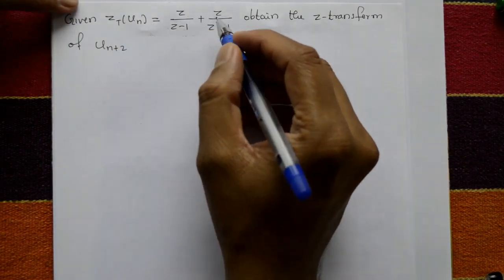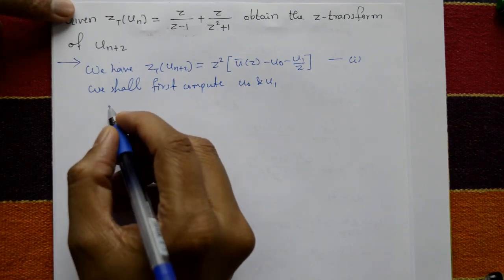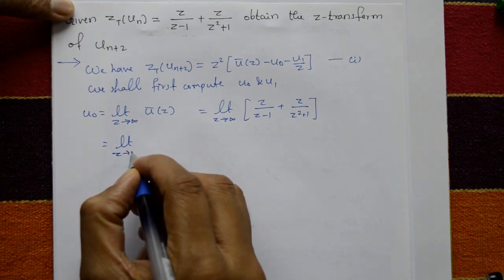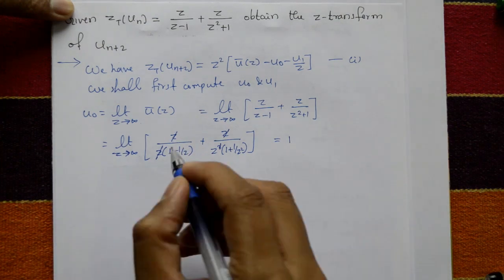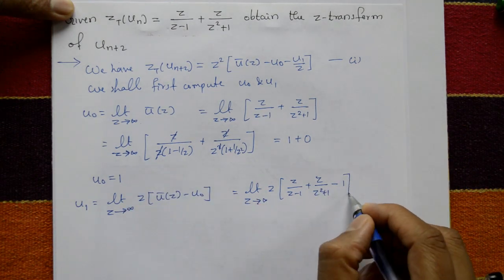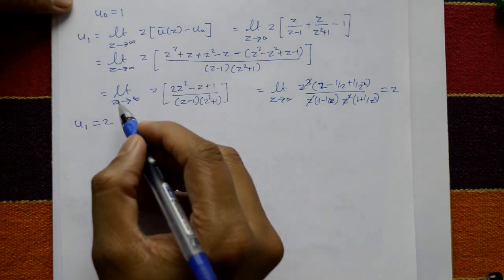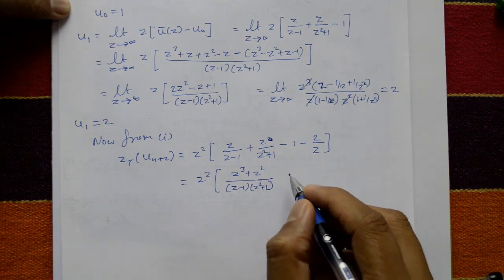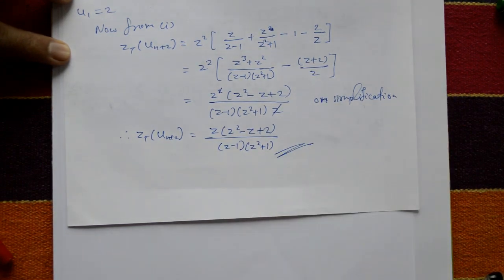VTU Engineering Maths 3 Z transform final value theorem example (PART-2)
In this video explaining Z transform final value theorem simple example.